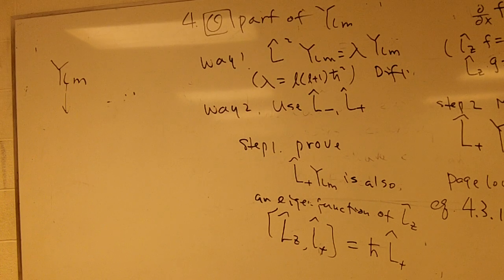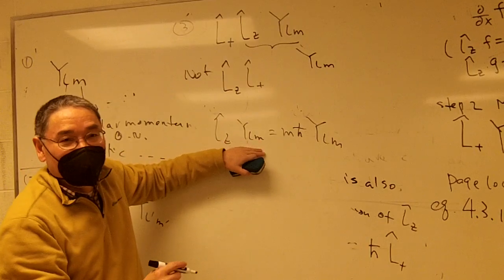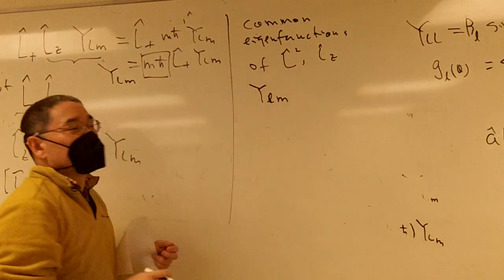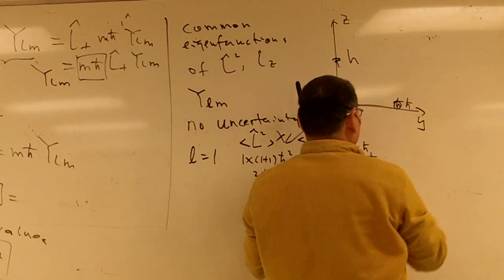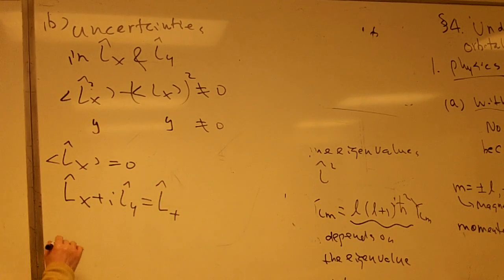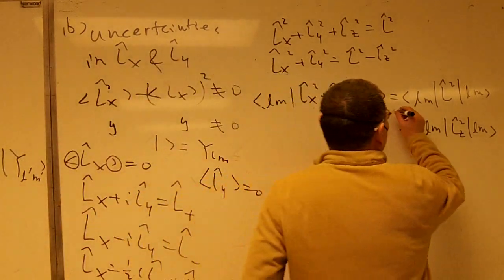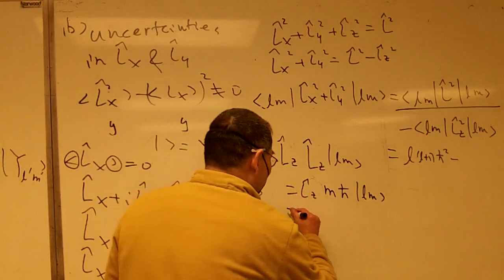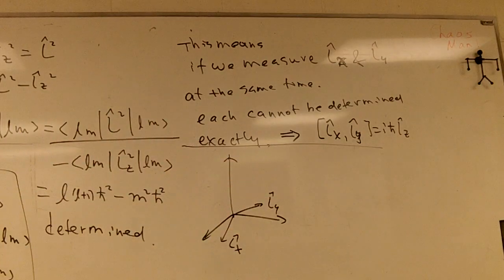Chapter 4 section4 Making sense of orbital angular momentum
This video goes into much deeper into the meaning of orbital angular moment. Since we have a quiz today, the video is shorted. It contains
1. We start with some questions from last class, with emphasis on the eigenfunctions and eigenvalues of L^2, and Lz. Common eigenfuncions are also discussed.
2. What does the vector quantization?
3. There is no uncertainty in L^2 and Lz if the wavefunctions are spherical harmonics since they are their eigenfunctions.
4. But there is a difference if we compute Lx and Ly. This has uncertainty. This means that if we want to measure Lx and Ly simultaneously, we cannot measure both accurately.
5. The fundamental reason is due to the Heisenberg uncertainty principle [Lx,Ly]=i\hbar Lz..